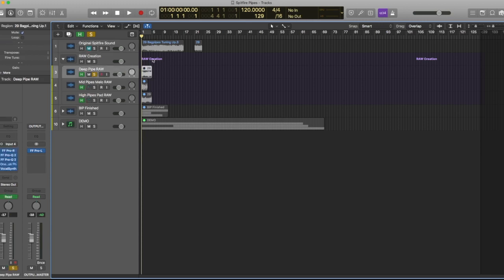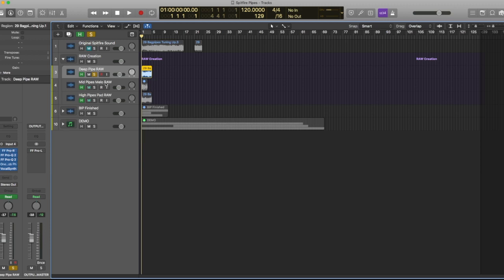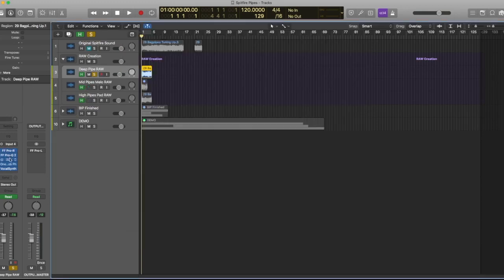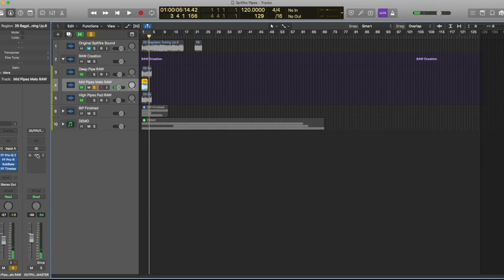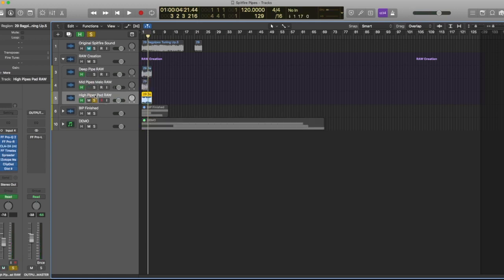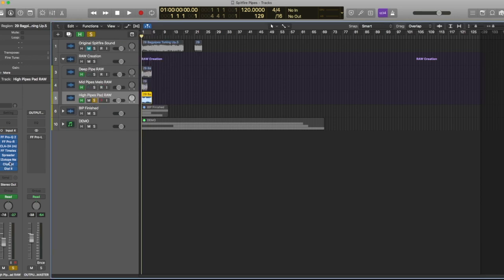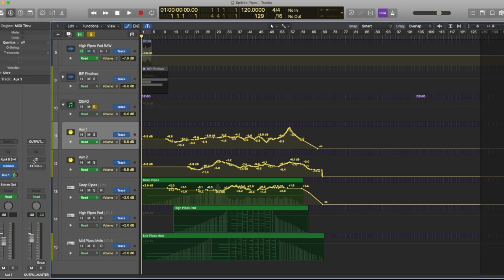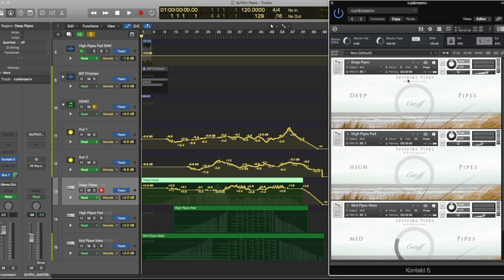Making A Synth from Tuning Bagpipes?! WHAT?!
Such a fun project! Here is my creation for the competition held by Christian!

I will provide links to download this three instruments once Christian Henson has gotten his hands on them first :)